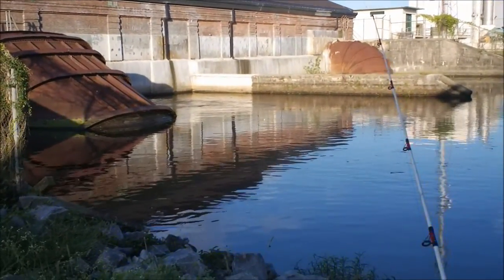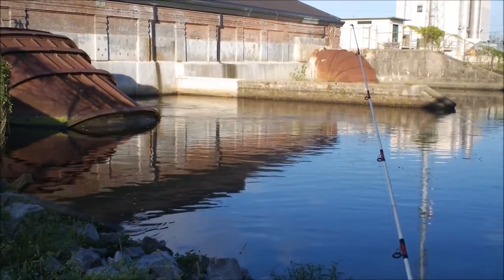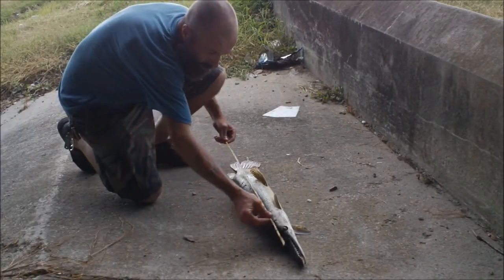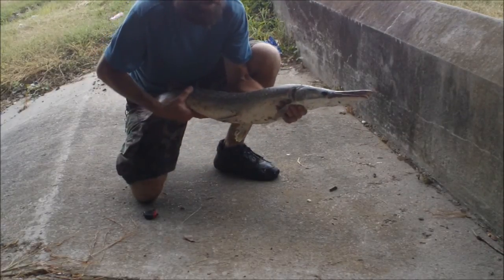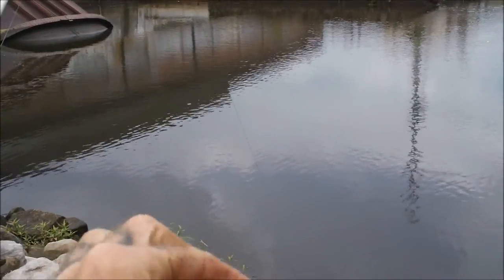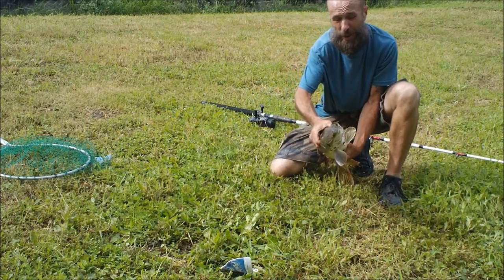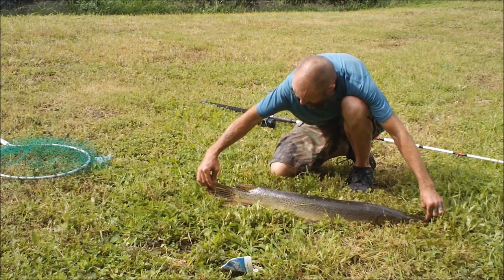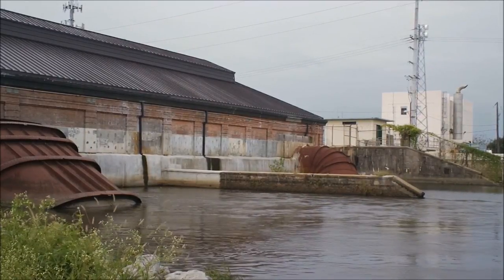Whirlpool Gar Fishing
This is a great spot if you hit it at the right time.